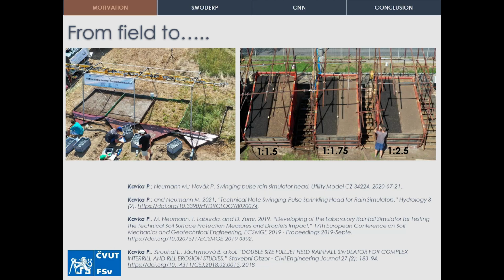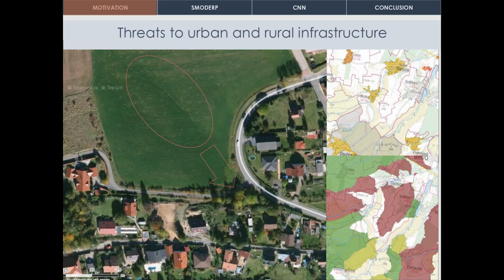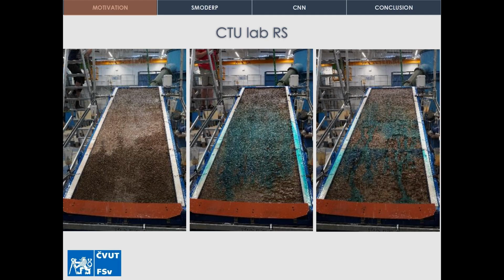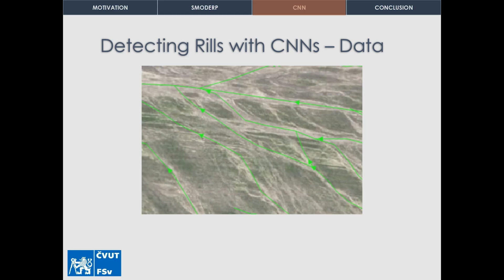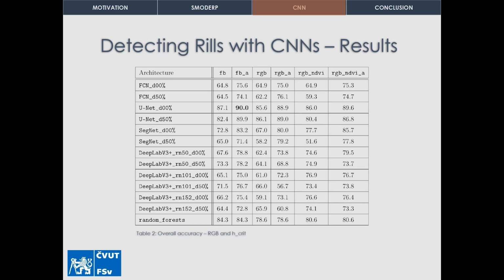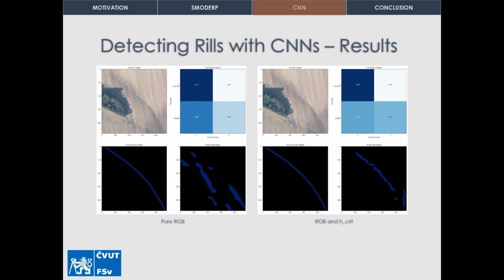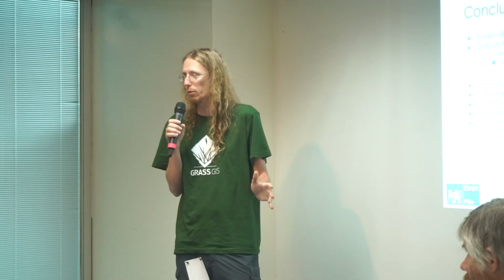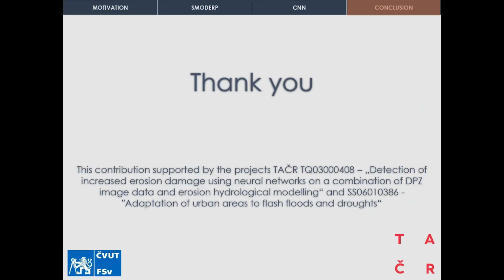FOSS4G 2024 | CNN-based detection of erosion rills in aerial imagery with SMODERP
FOSS4G 2024 | Convolutional Neural Network-Based Detection of Erosion Rills on Aerial Imagery Combined with Hydrological Model SMODERP Outputs

"Extreme precipitation events lead to rapid surface runoff, causing sheet erosion and the formation of rills, increasing the risk of flash floods. This combination of processes pose a threat to agricultural and rural areas and the sediment-laden water can infect even the urban zones or cause damage to infrastructure. Detecting and predicting the formation of erosive rills on agricultural land is, therefore, crucial for effective land management and disaster prevention in rural areas.

The contribution presents a research on the utilisation of convolutional neural networks (CNN) to detect enhanced erosion using remote sensing data combined with the SMODERP hydrological and erosion model.

While most tools for semantic segmentation (such as random forests) work only with single-pixel values, CNNs consider also the relationship with its surroundings and between the bands. As the erosion rill patterns are visible especially when compared to the surrounding soil, it is a valuable feature for their detection.

However, if we also have the digital elevation model, we can use geospatial tools and algorithms to enhance the imagery input to the neural networks with knowledge-based indices. In this case, it is the SMODERP model.

SMODERP is a hydrological model designed to simulate surface runoff and erosion processes. It considers various factors such as soil type, land cover, slope, and rainfall intensity to predict the movement of water and sediments throughout the landscape. The model calculates the critical height of sheet runoff as a rill formation threshold, which is essential to understand where erosion is likely to occur. The SMODERP is developed as a GIS tool, available through GRASS GIS and QGIS. More details about model on smoderp.fsv.cvut.cz or on GitHub.

The methodology begins with data collection and preparation, utilising high-resolution orthophoto aerial images of spatial resolutions of only a few centimetres. Additionally, hydrological data from the SMODERP model are incorporated to the CNN's input to capture erosion dynamics. The talk will discuss the effect of the SMODERP's output inclusion on the CNN's accuracy in rill detection.

Ondřej Pešek, Petr Kavka

AI4EO Challenges & Opportunities"